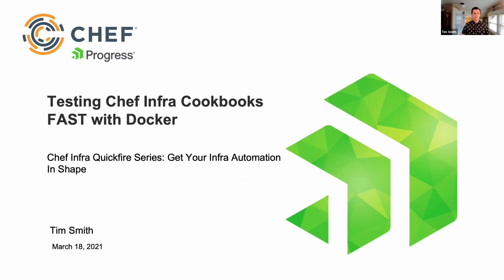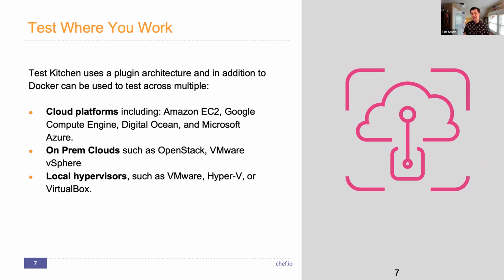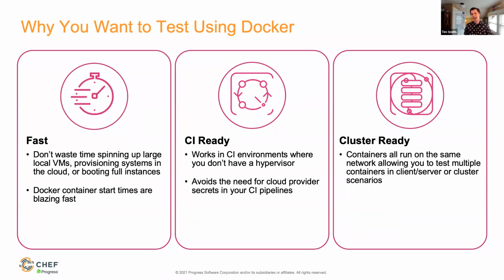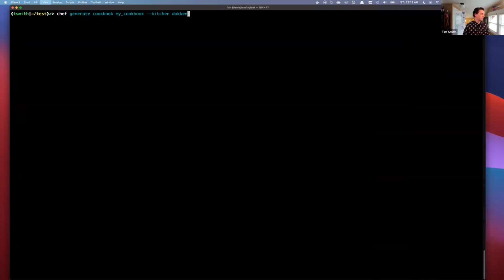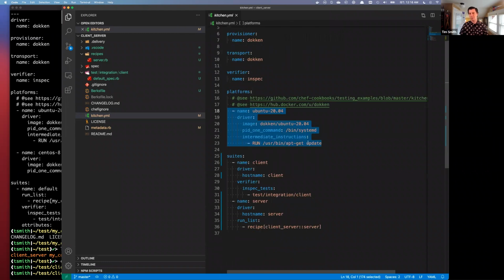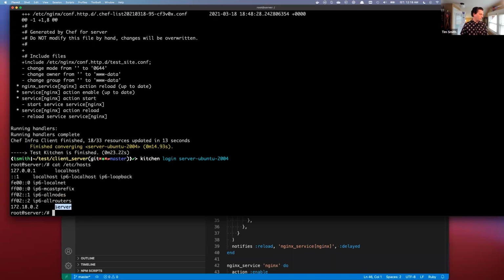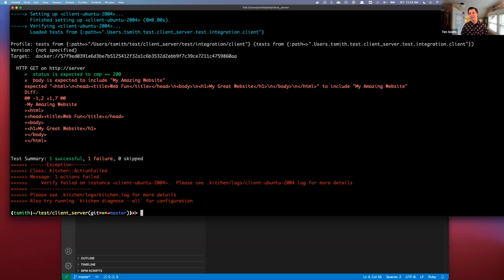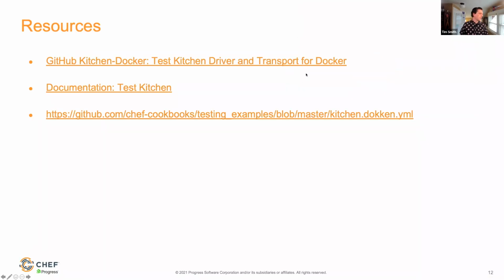Testing Chef Infra Cookbooks FAST with Docker